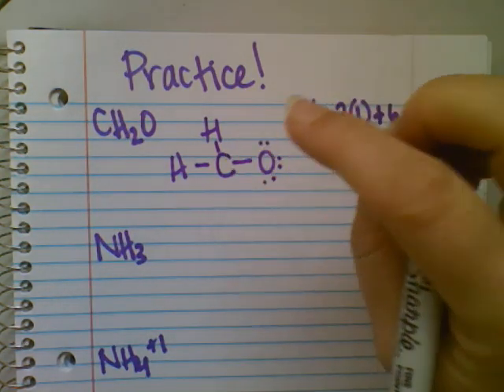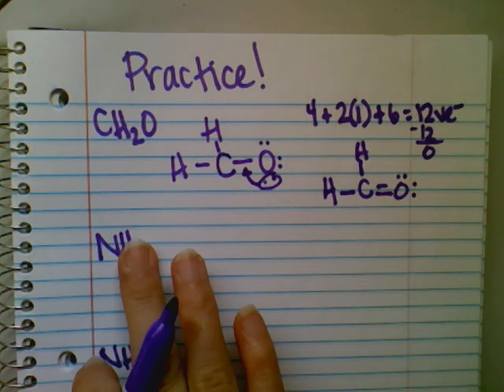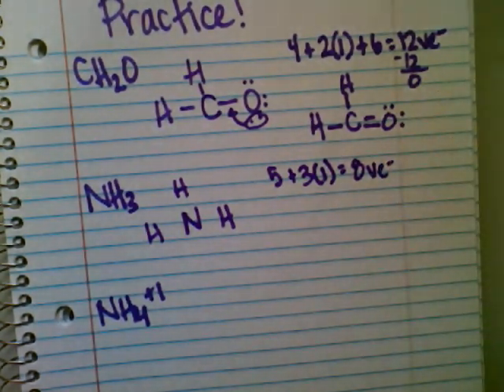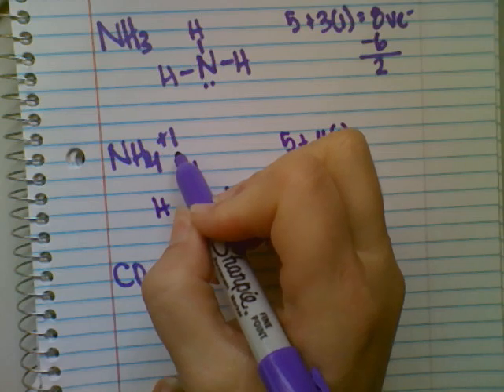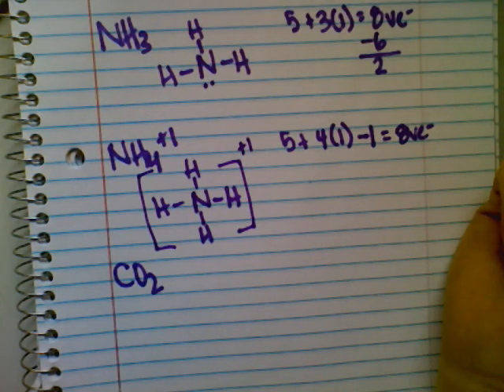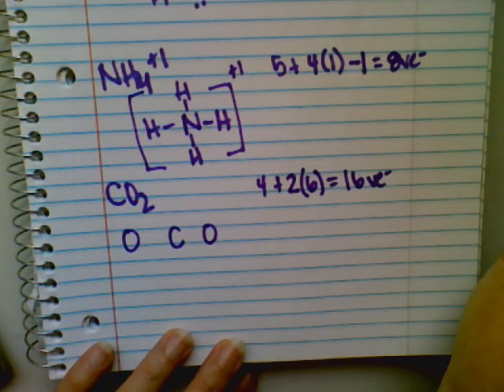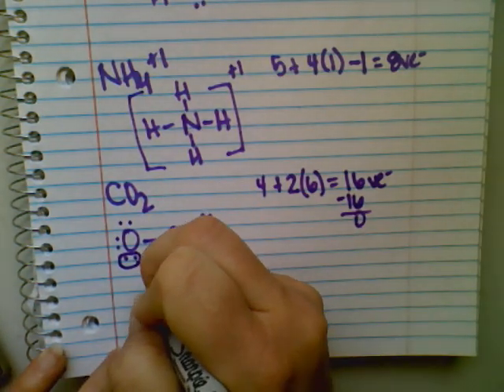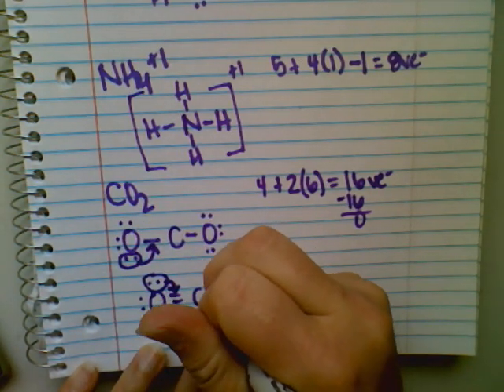AP Lewis structure practice part 1